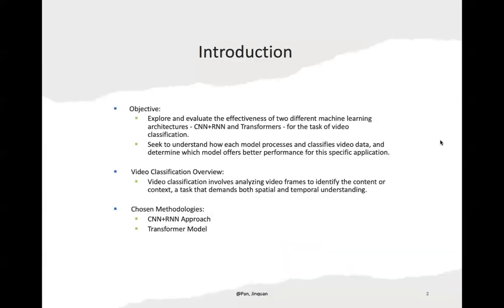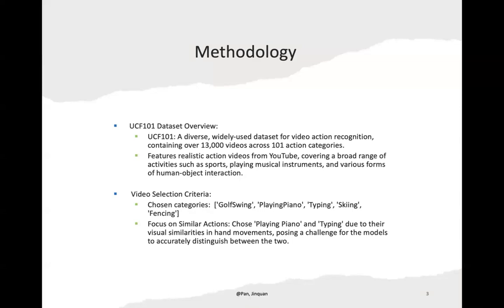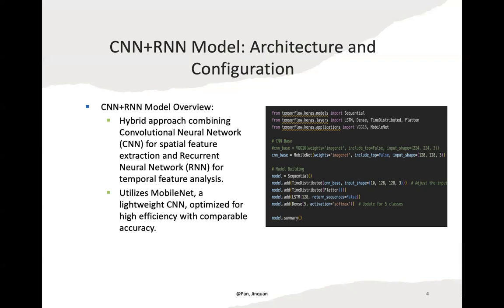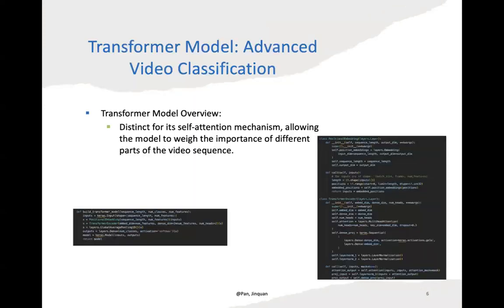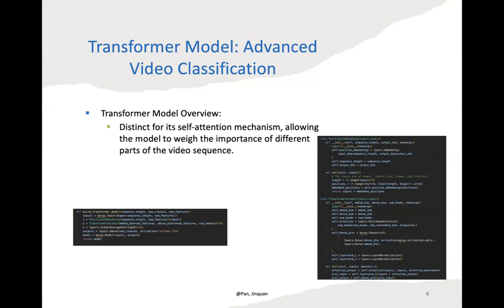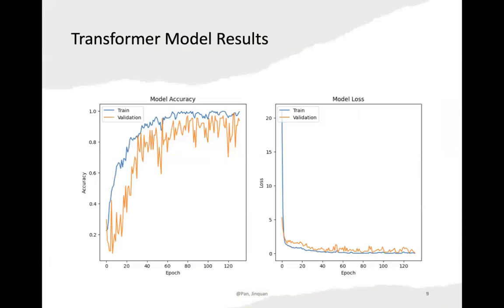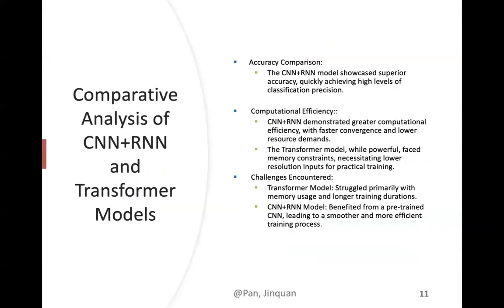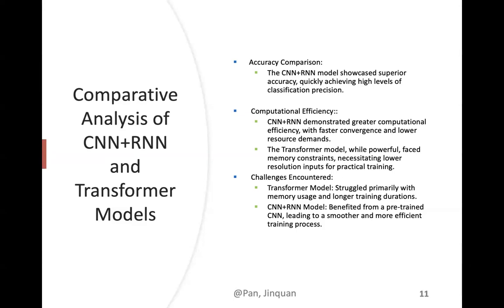Comparative Analysis of CNN+RNN and Transformer Models for Video Classification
This project explores the application of deep learning models in the field of video classification, a crucial aspect of modern multimedia analysis. Video classification, the process of assigning labels or categories to videos based on their content, is instrumental in various applications such as surveillance, content moderation, and recommendation systems. The project evaluates two distinct approaches: a combination of Convolutional Neural Networks (CNNs) and Recurrent Neural Networks (RNNs), and the Transformer model, a newer approach that has gained popularity due to its effectiveness in handling sequential data.